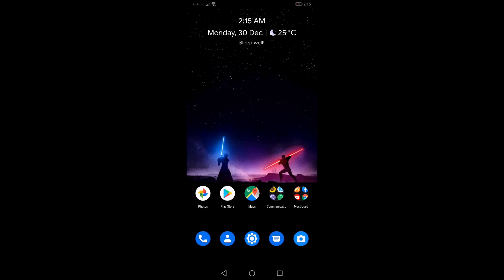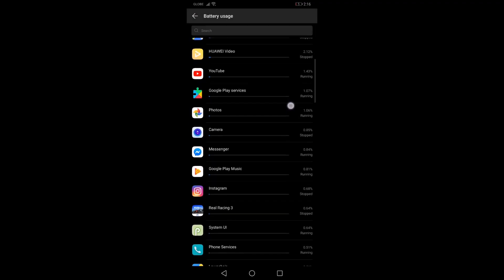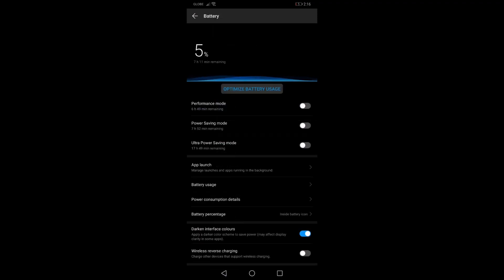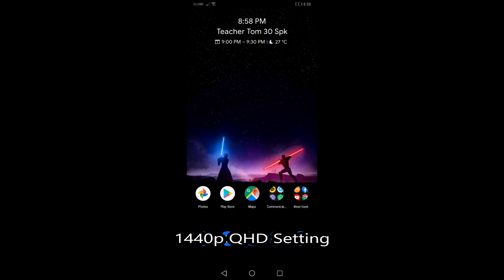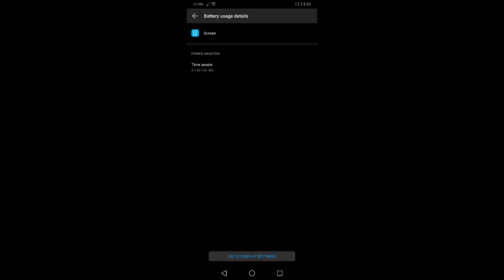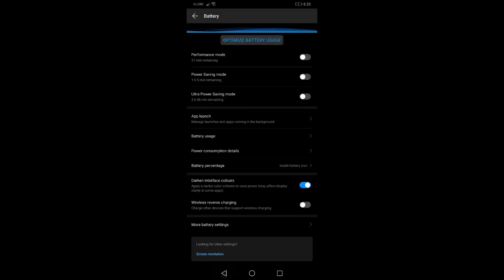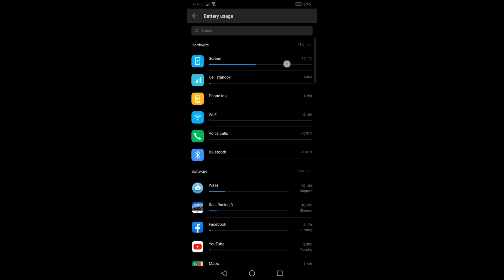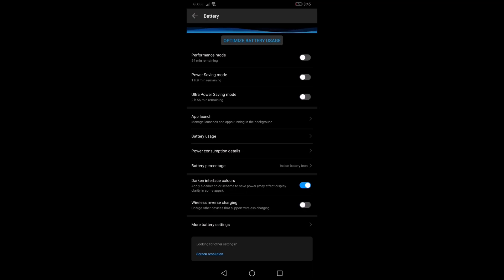Huawei Mate 20 Pro Battery Performance Review: Smart Resolution vs 1440p vs 1080p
Day 1 - Smart Resolution
Day 2 - 1440p QHD
Day 3 - 1080 FHD